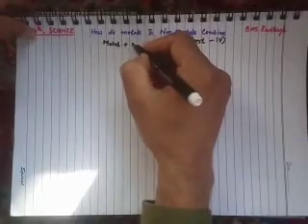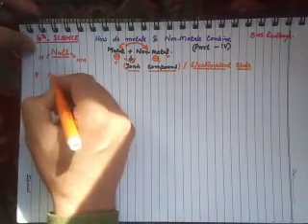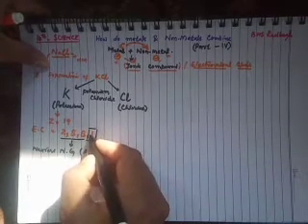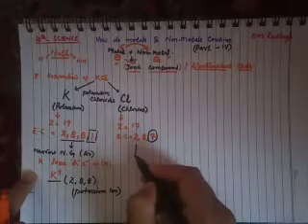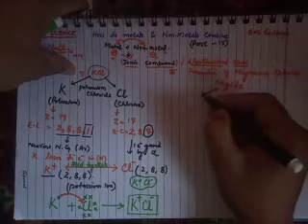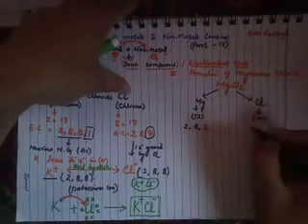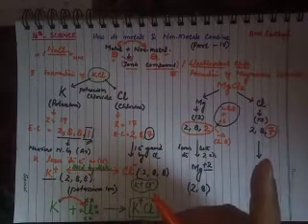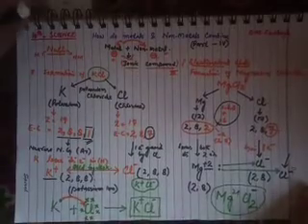10th Science, Formation of Potassium Chloride and Magnesium Chloride Compounds JKBOSE#